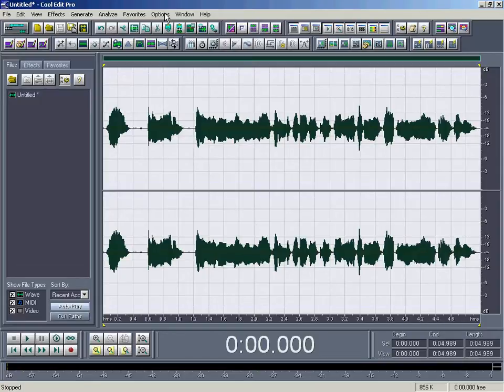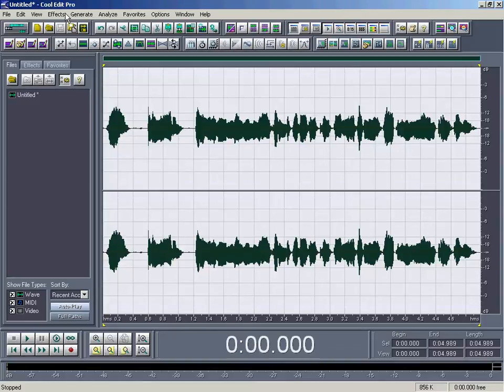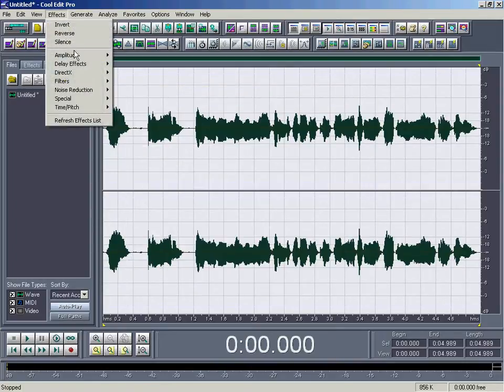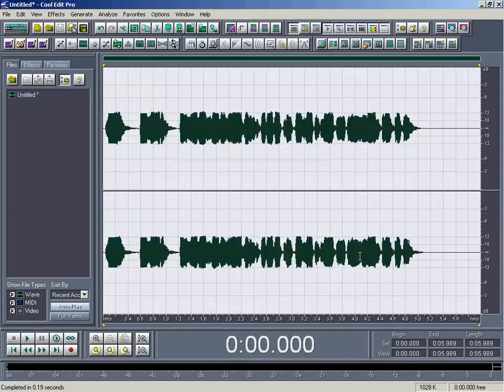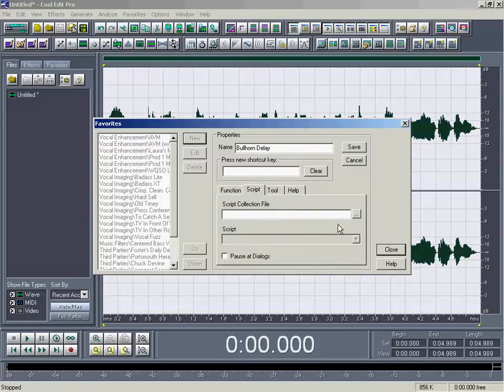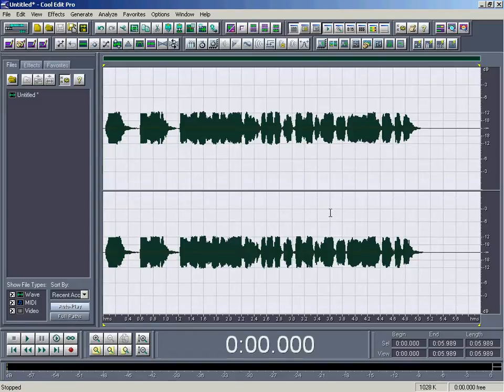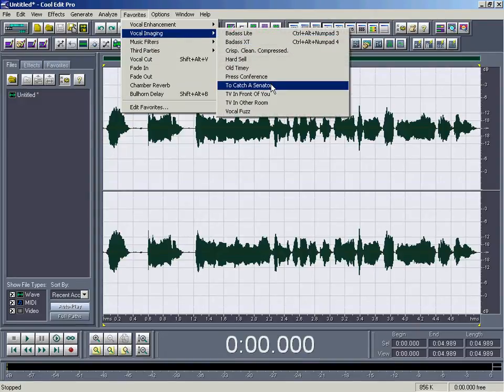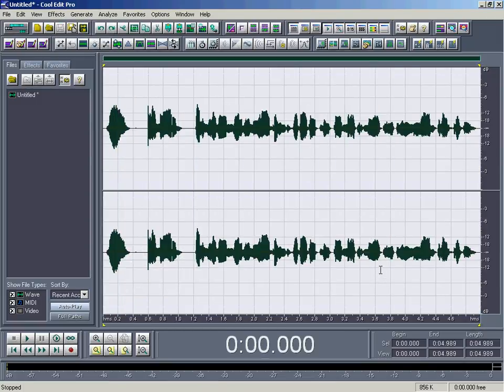Cool Edit Pro 2.0: Creating and Using Scripts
Head to :39 to skip the editorial intro.

Cool Edit Pro 2.0 may be an old program, but there aren't a lot of audio tasks that it can't pull off.  One of Cool Edit's most powerful - and overlooked - features is its Scripts feature; which allows the user to save effect chains and sequences and apply them with a simple click.  Here's a tutorial on how to create your own script collection.